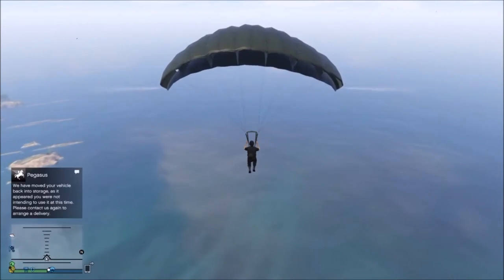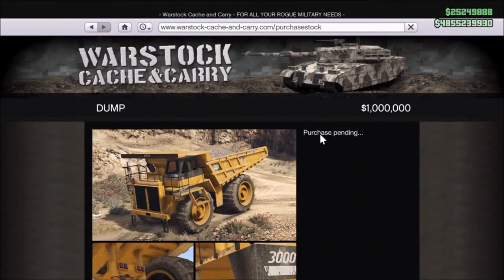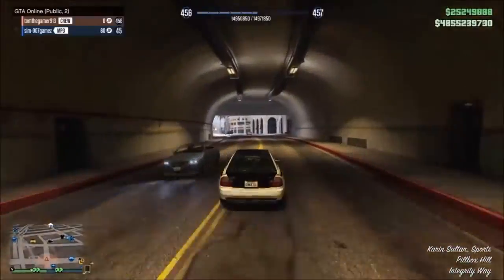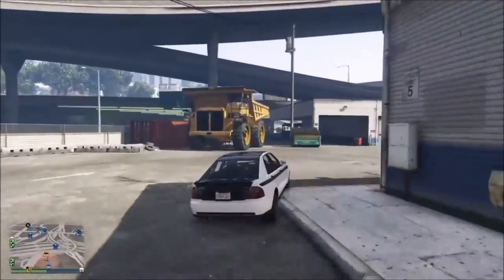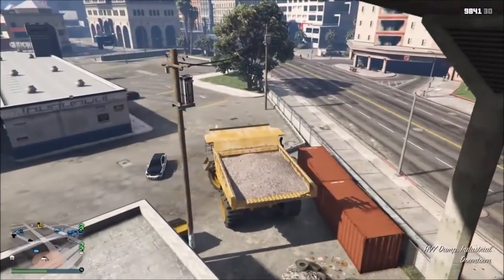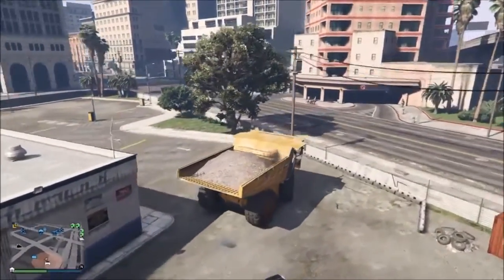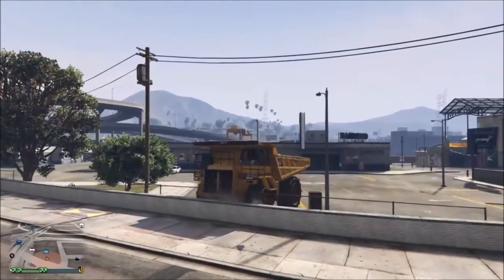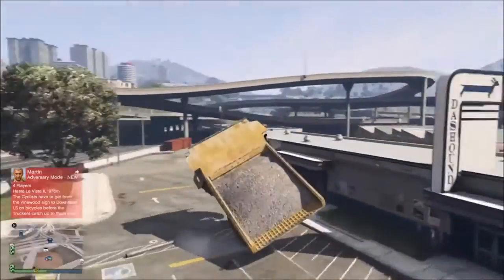GTA 5 ONLINE funny glitch - dump glitch 1.33